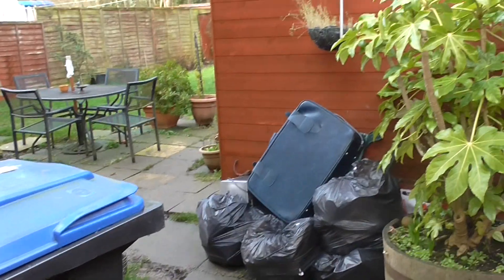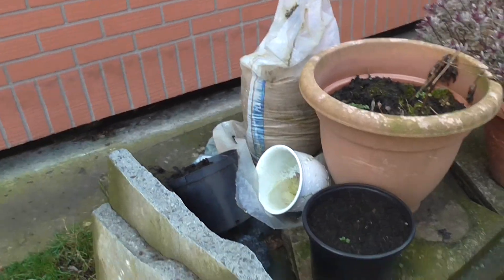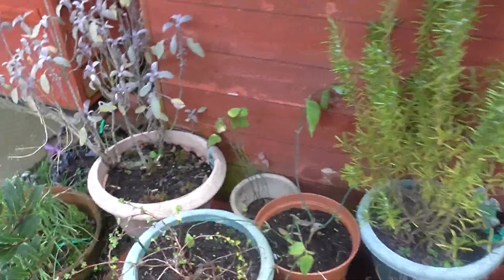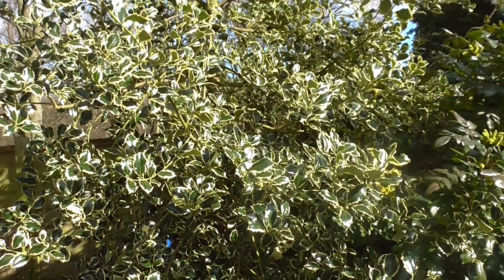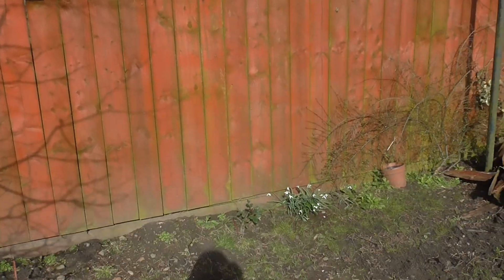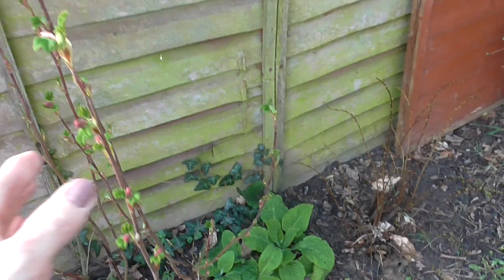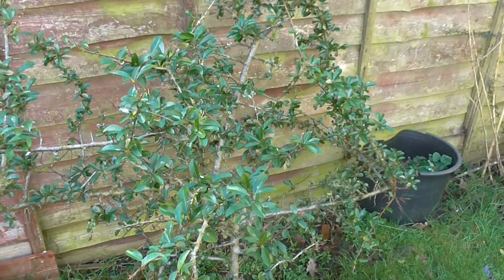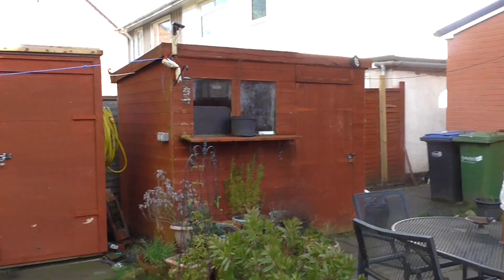Garden Tour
I will sort out the names of the bushes and put them in annotations in the morning.  I hope you like this video. The garden is a bit of a mess just now, there isn't a lot going on. I will do another garden tour when a few more things come into bud and flower :) xx